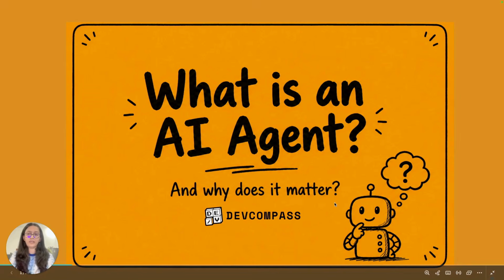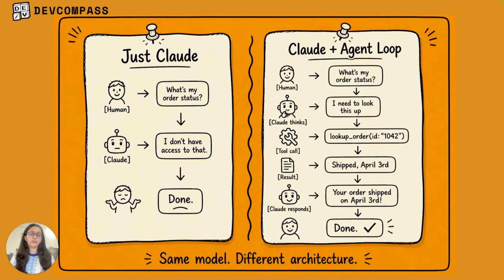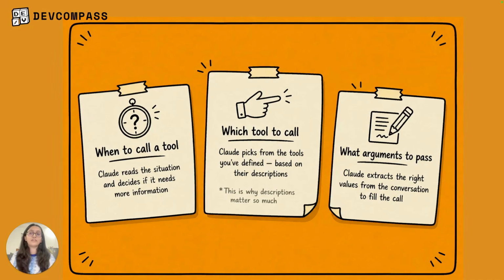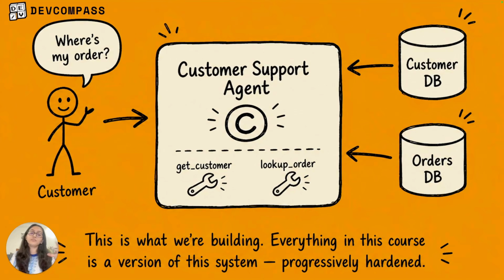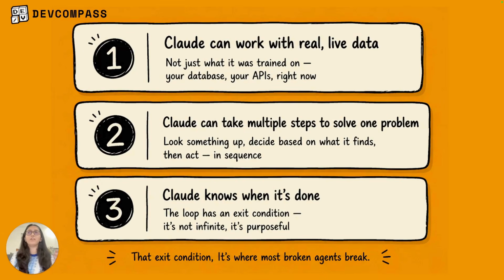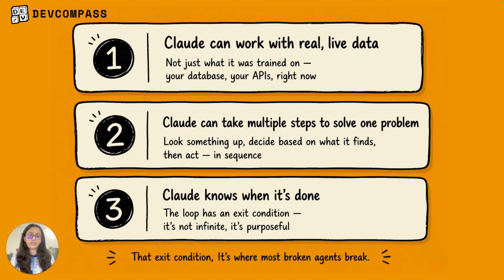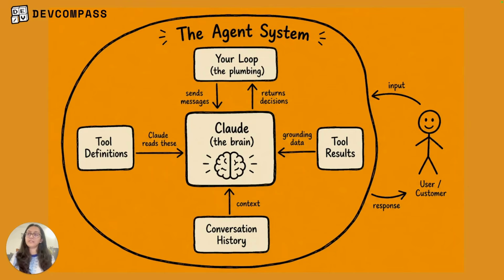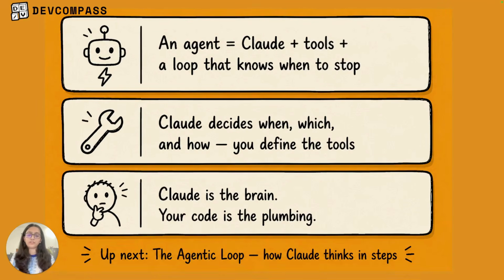#3 What is an AI Agent? CCA-F Domain 1 — Agentic Architecture | Claude Certified Architect Stage 1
What actually makes something an "AI agent" — and when does a Claude-powered system cross the line from a basic chatbot into a genuine agent? This is CCA-F Domain 1 — Agentic Architecture & Orchestration, the highest-weighted domain at 27% of the exam. Everything in Stage 1 builds the foundation that every exam scenario assumes.

Stage 1 of the Claude Certified Architect CCA-F prep course at devcompass.ai. Stage 0 covered how LLMs and Claude work. Stage 1 is where building begins. The CCA-F exam is not a watch-a-tutorial-and-pass certification — it puts you in a production situation and asks what you would do. This video introduces the customer support agent you'll build across all six stages, progressively hardening it against every failure mode the exam tests.
Anthropic Academy covers agentic concepts in free courses. This course goes further, you build, break, and fix the actual system across six stages and eight capstone scenarios.

In this video:
→ The exact definition of an AI agent: model + tools + a loop that knows when to stop
→ Why a simple prompt-response system is not an agent — and when that's exactly right
→ What tools are in the Claude Agent SDK context — and why tool design is half the architecture
→ The three decisions every agentic architecture involves — getting these wrong is expensive
→ Introduction to the customer support agent that runs through all six stages of the course

Domain 1 is 27% of the CCA-F exam — the single highest-weighted domain. It is tested across all six exam scenarios. This video is where it starts.

⏱ CHAPTERS
0:00 Introduction
1:15 What an AI agent actually is — the exact definition
3:30 Model + tools + loop — the three-component architecture
5:45 When to use an agent vs a simpler design
8:00 The customer support scenario introduced
10:20 What Stage 1 builds toward

➡️ NEXT: The agentic loop — how Claude thinks in steps
🔗 RESOURCES

📋 CCA-F EXAM QUICK FACTS
60 questions · 120 minutes · Passing score: 720/1,000
Domain 1 — Agentic Architecture & Orchestration: 27% of the exam (highest-weighted domain)
The exam costs $99. This course prepares you to pass on your first attempt.